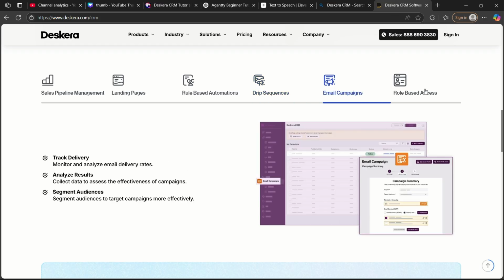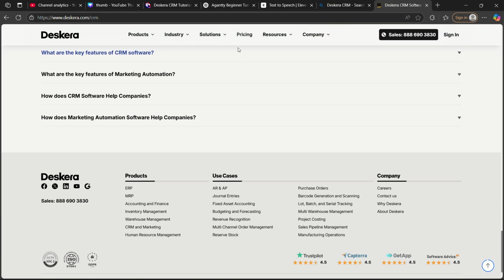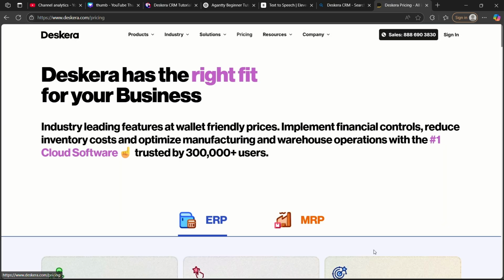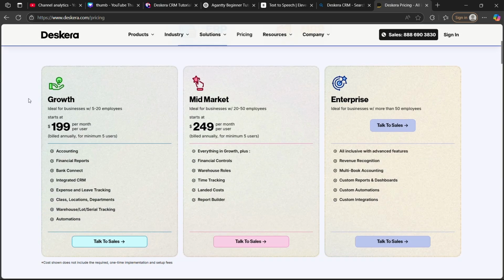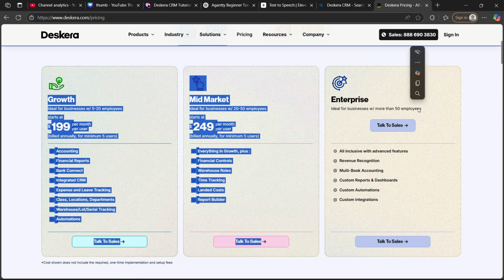Deskera CRM Tutorial for Beginners (FULL GUIDE) 2025!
🚀 Want to elevate your business to the next level? Dive into our **Deskera CRM Tutorial for Beginners** and unlock the full potential of customer relationship management in 2025! 📈 This comprehensive guide walks you through everything from setting up your Deskera account, navigating the dashboard, to using powerful features for streamlining your sales processes. 🛠️ Perfect for newcomers and those looking to refresh their skills, we’ve got you covered! Join thousands of satisfied viewers and empower your business with the insights you need! 🔔✨